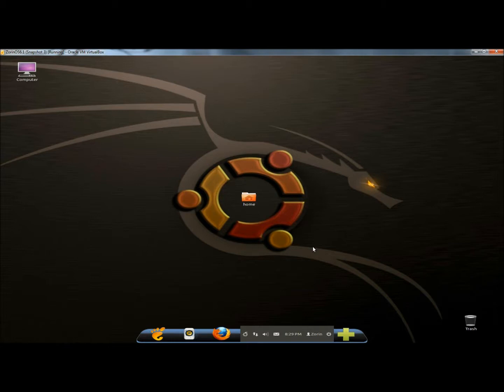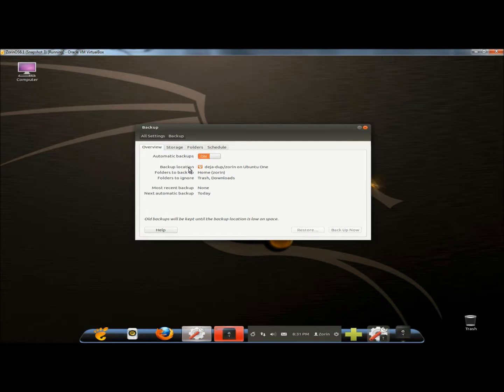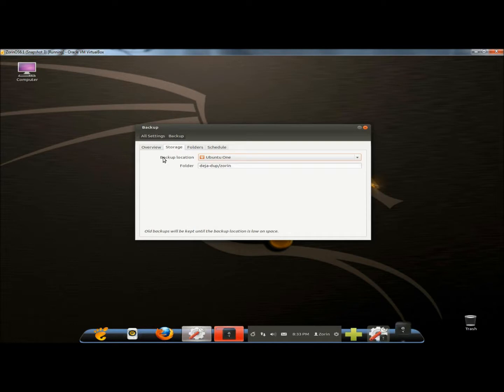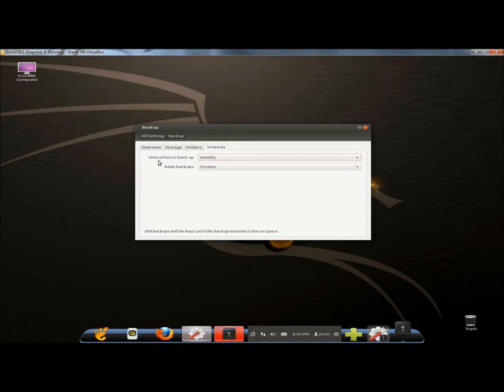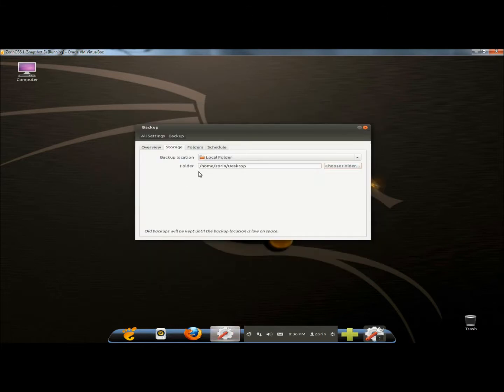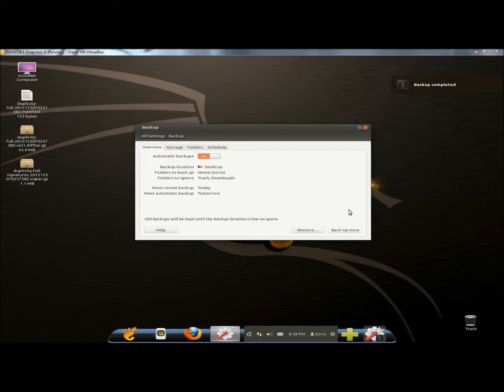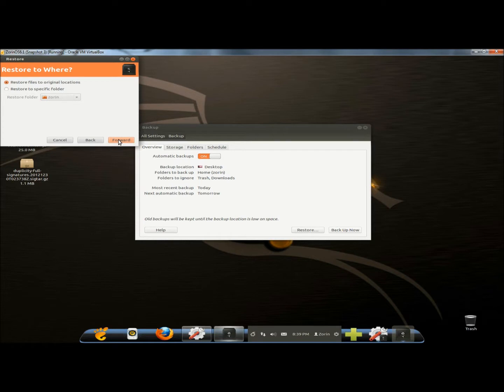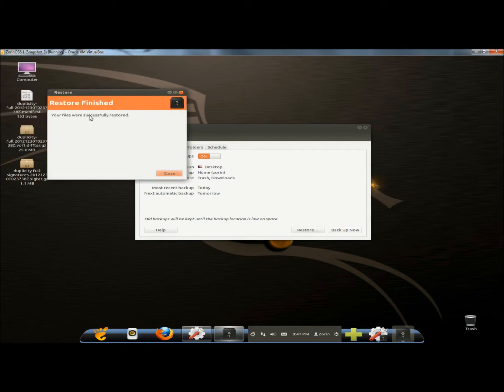Zorin OS 6.1 Core: Backup and Restore Important Files and Folders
In this video I show you how to backup your important files and folders in Zorin OS 6.1 Core.